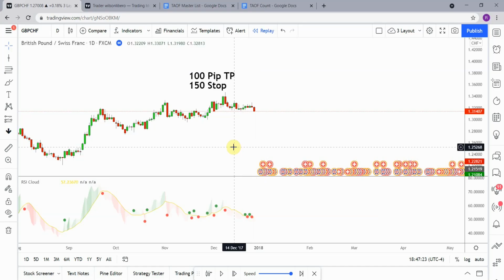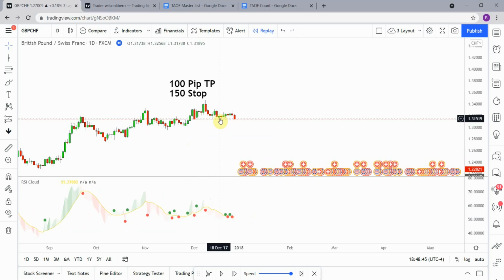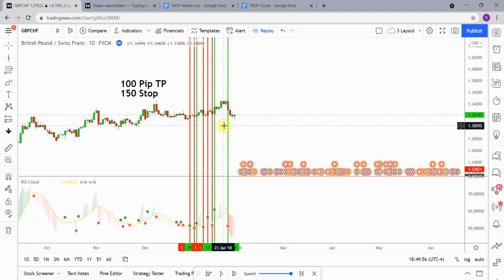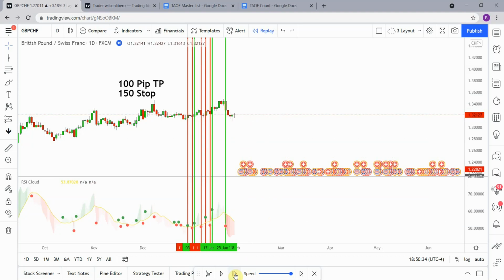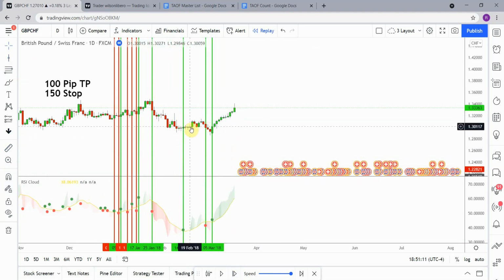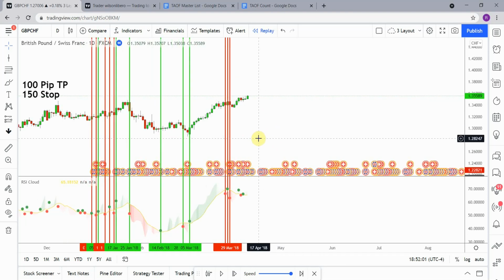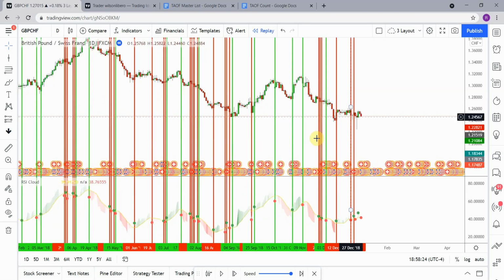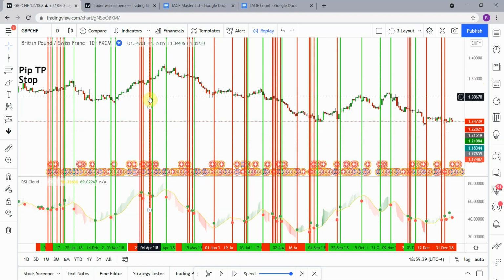How to Use Crypto Indicators | RSI Cloud Indicator Testing